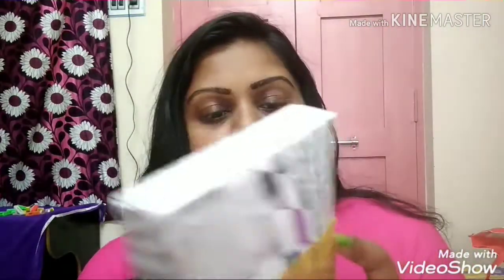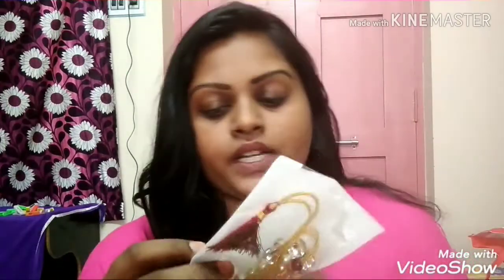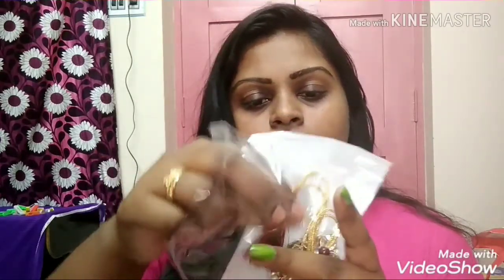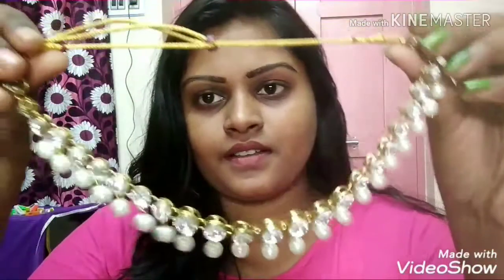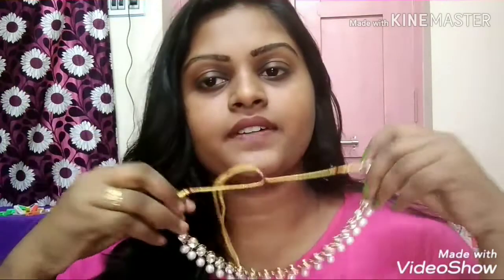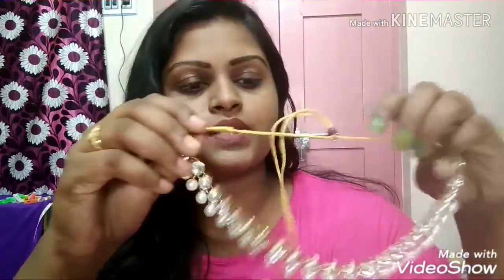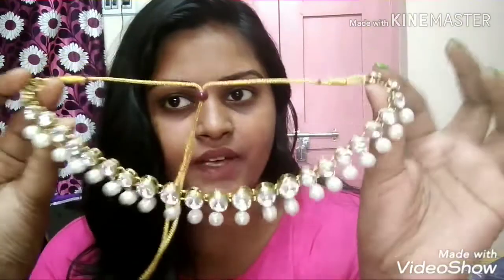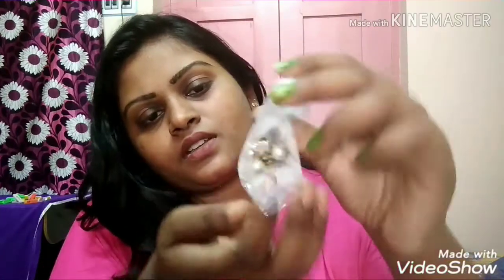Shop 101 jewelry haul || shop 101 jewelry review in telugu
Jewelry code
C683889